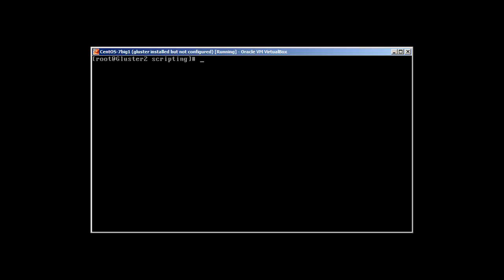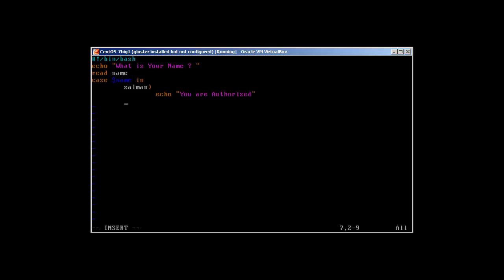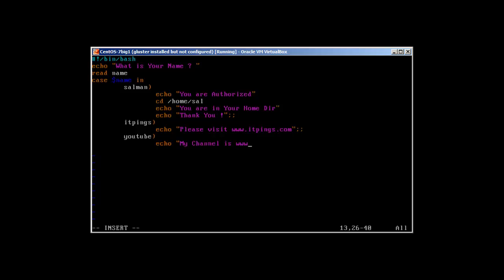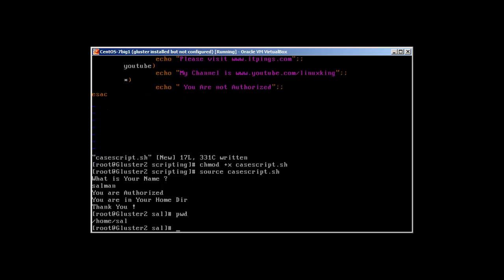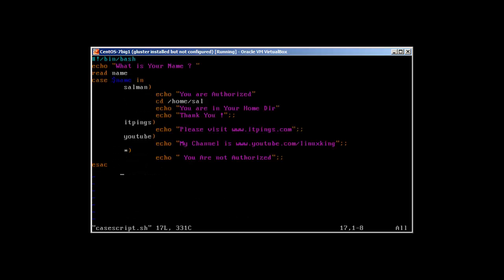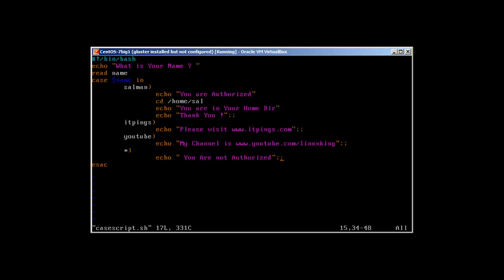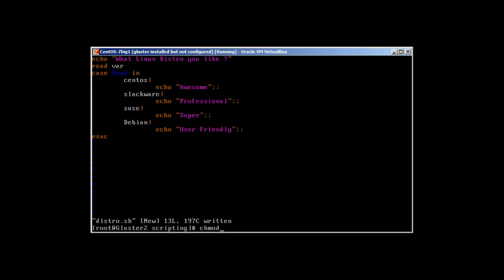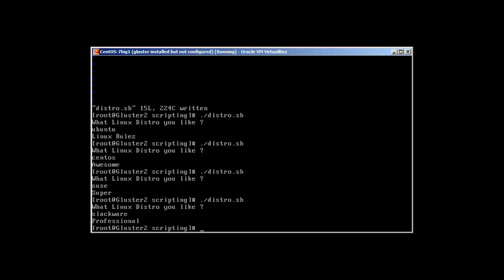Bash Scripting Part -IX Case Statment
Hey Guys in the 9th part of our Bash Script we will take a look at case statement and how it works.
Thanks,
Sal